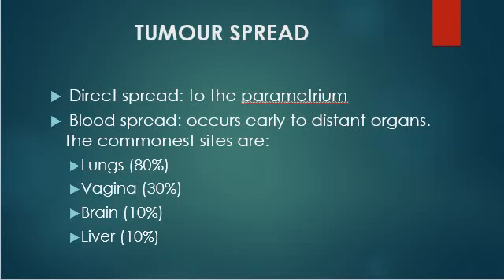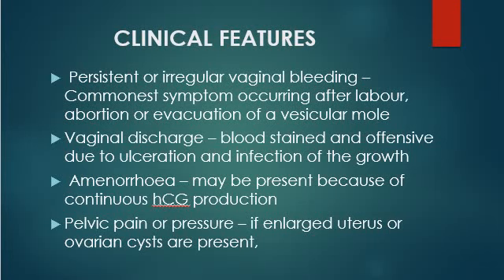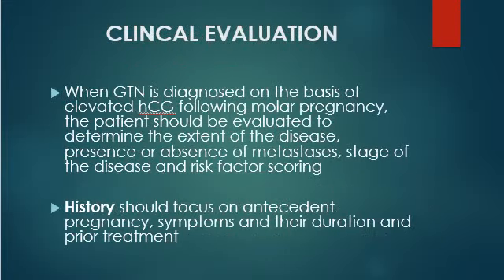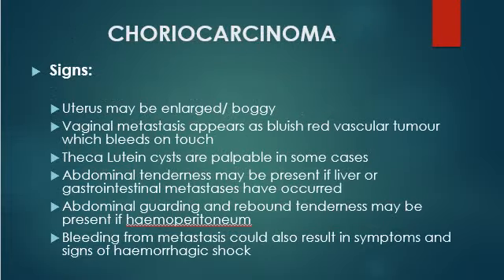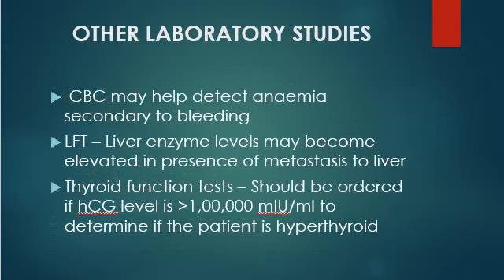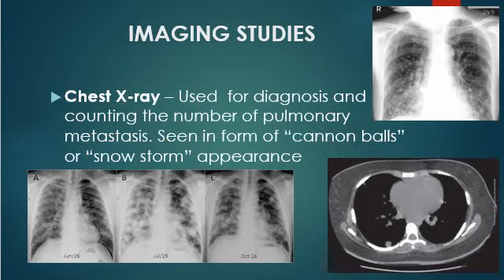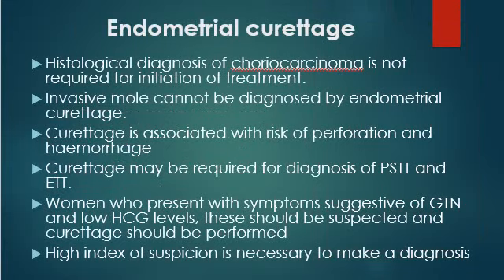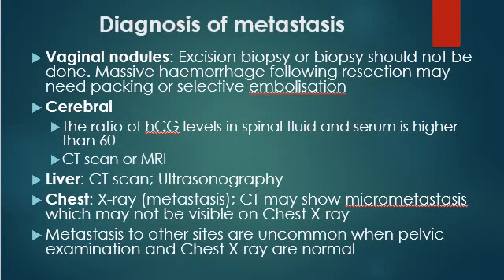25 4 2020 OBG, Choriocarcinoma2 Dr Veena Vidhyasagar